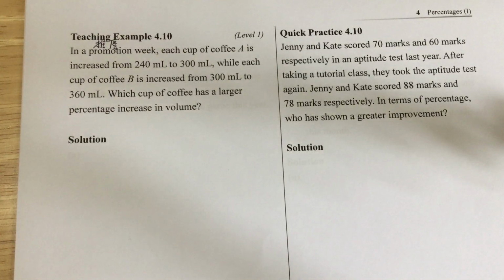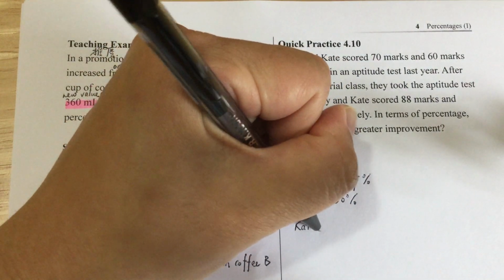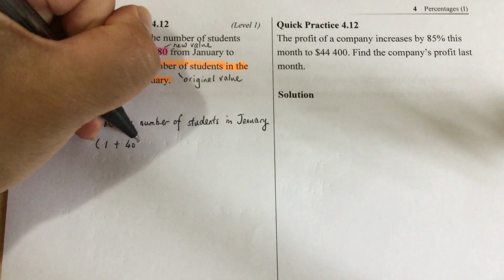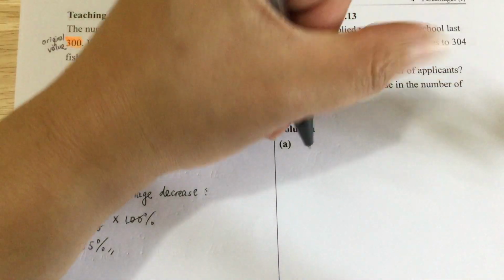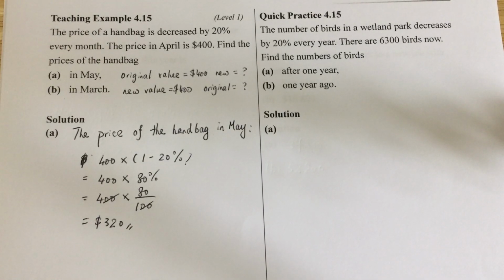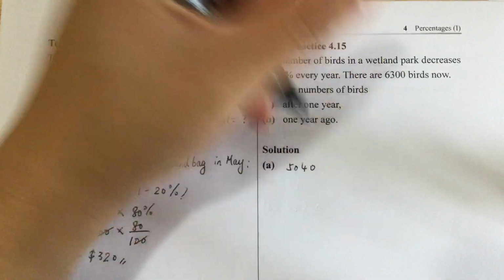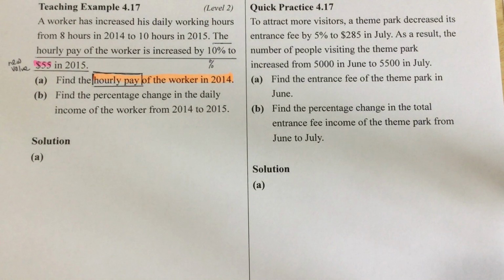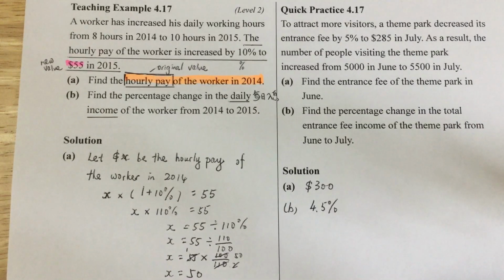Form 1 Mathematics - Harder problems on percentage increase/decrease